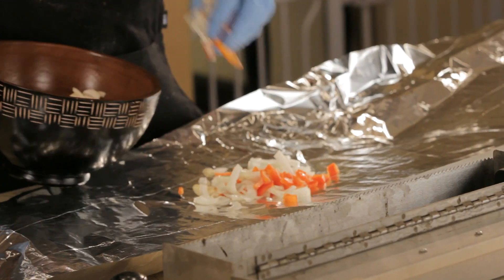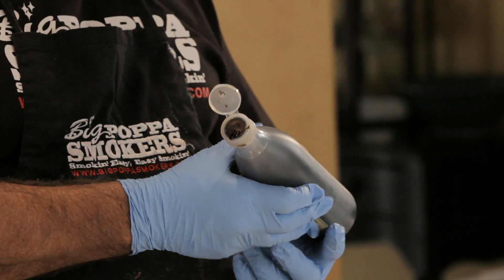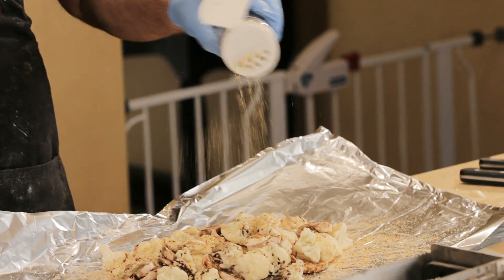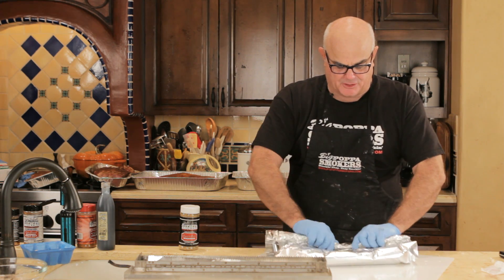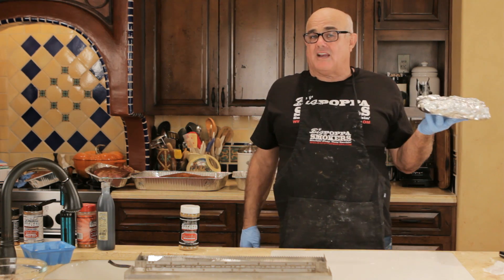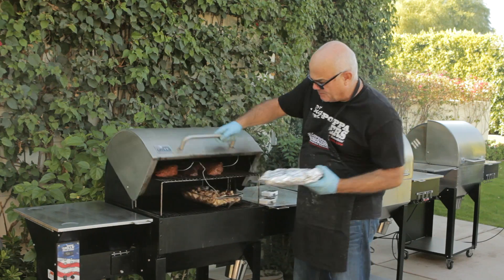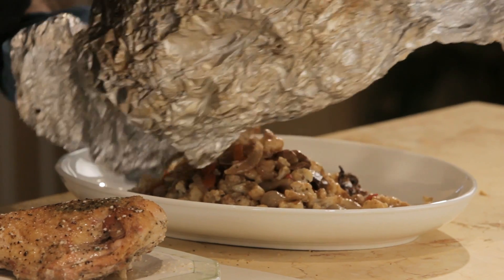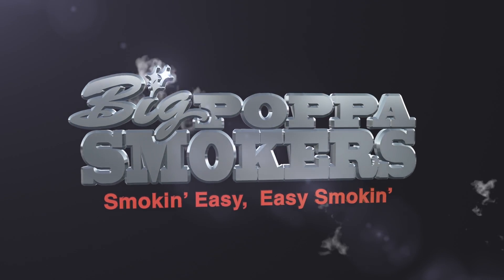Foil Wrapped Cauliflower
Big Poppa Smokers was founded in 2009 and has become one of the leading Internet retailers for BBQ Grills, Smokers, Rubs, Sauces, & Accessories. The Big Poppa Smokers BBQ Team were the Grand Champions of the 2012 American Royal Invitational, are nationally ranked on the KCBS BBQ Competition circuit, and were featured on the second season of TLC's BBQ Pitmasters.